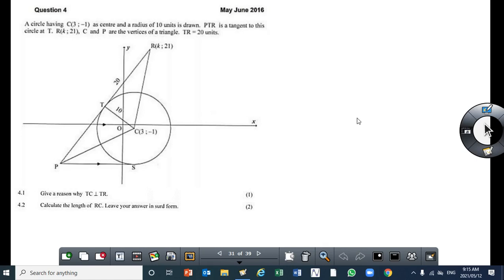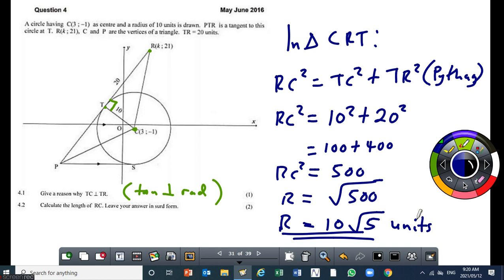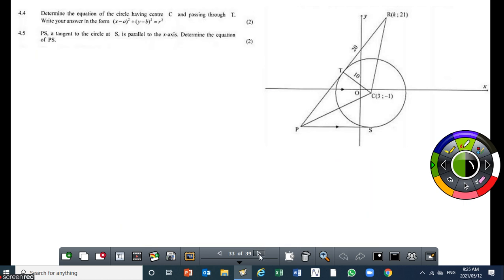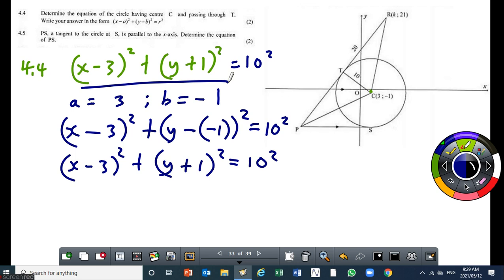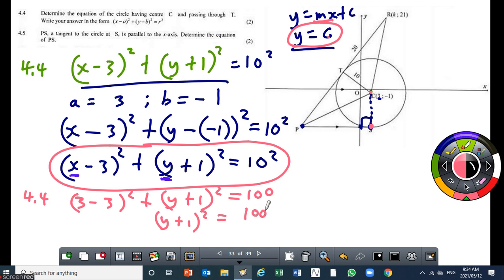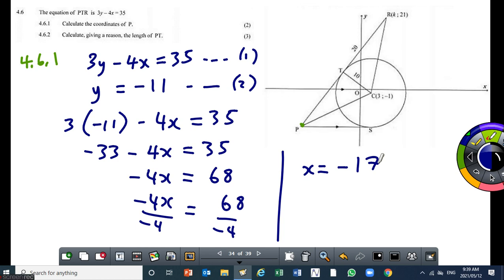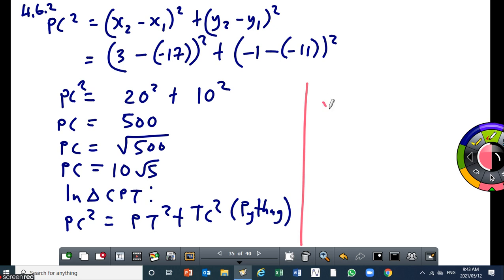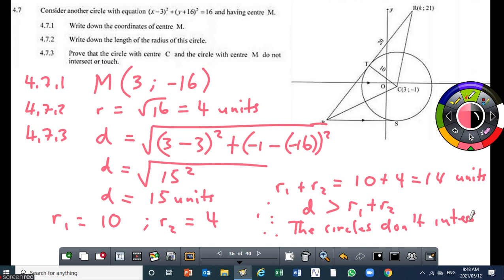Analytical Geometry Past Exam Questions Part 2